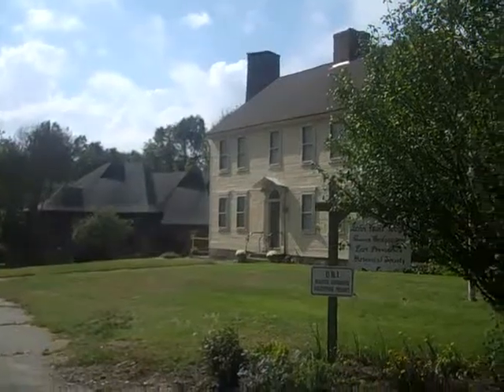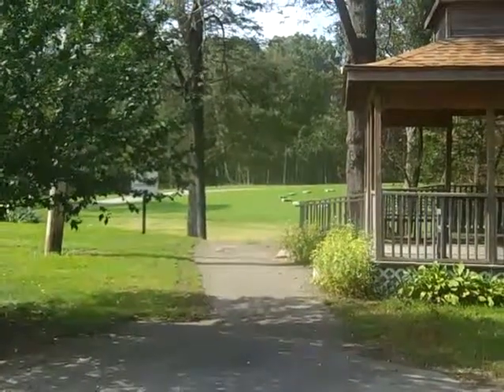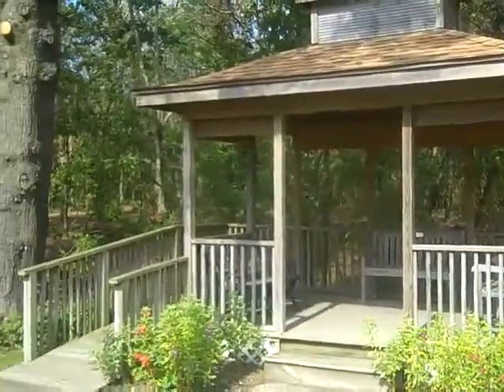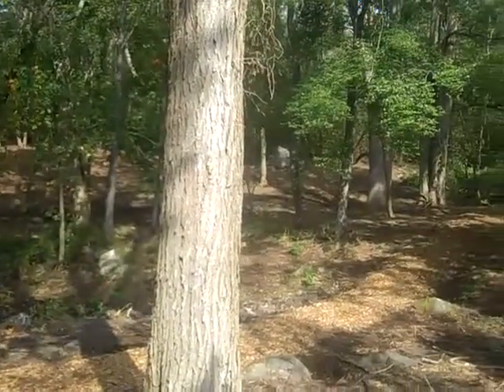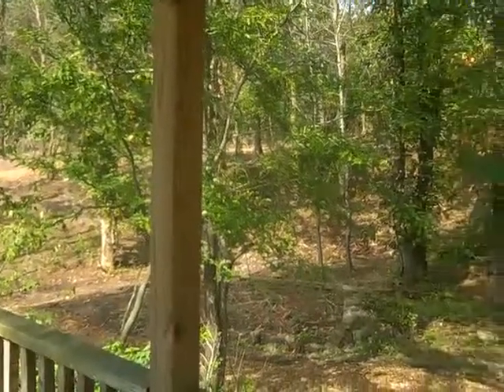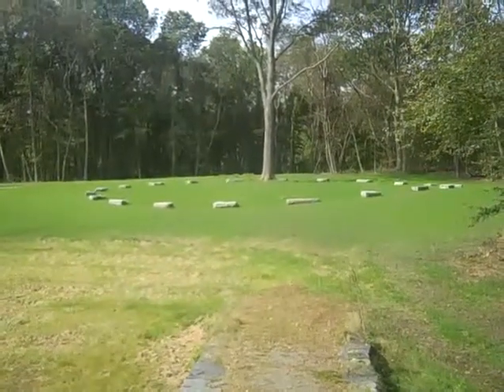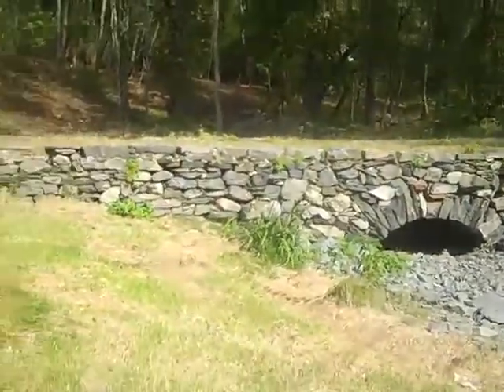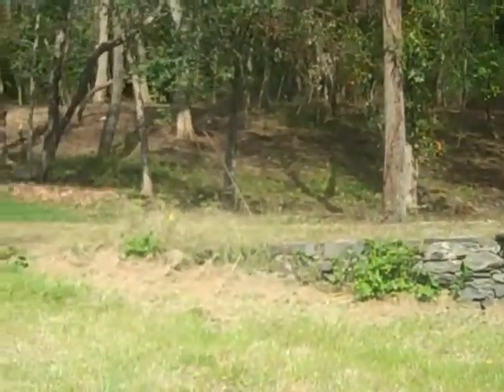Hunts Mills October 2